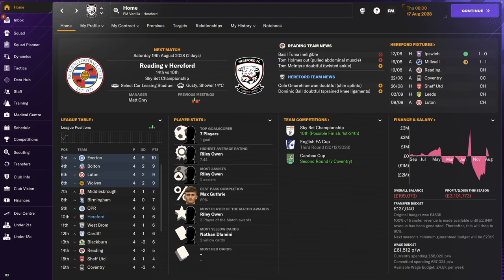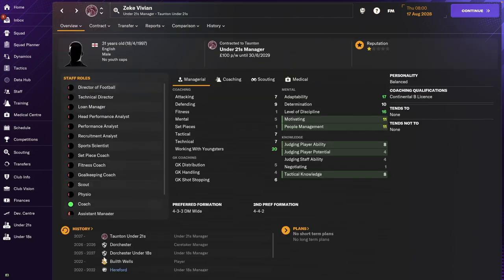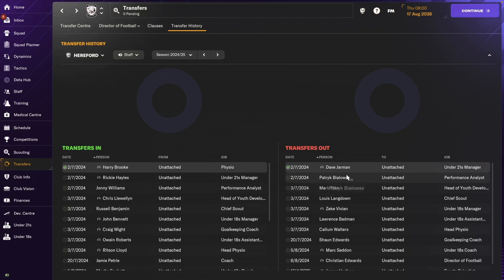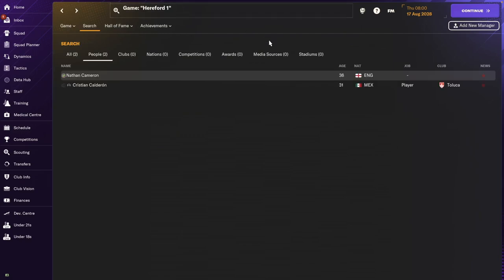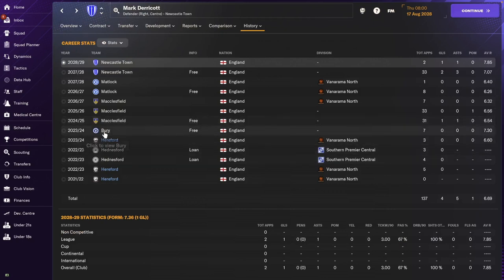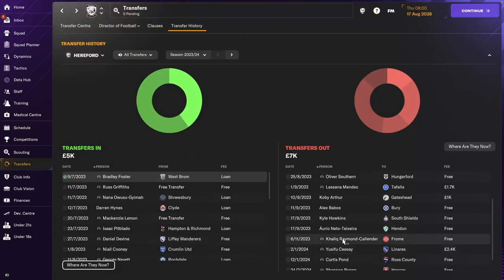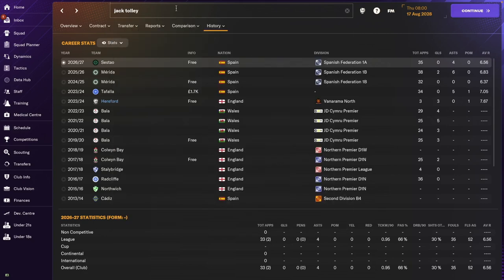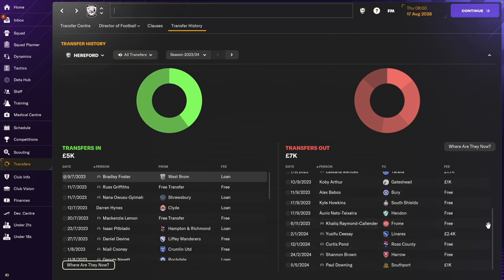WHERE ARE THEY NOW? Hereford FC - #20 | Football Manager 2024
FM24 Career Mode gameplay with Hereford FC. Now playing in the Sky Bet Championship!